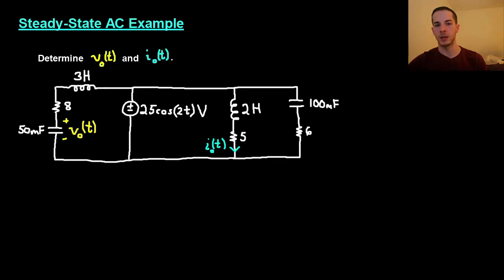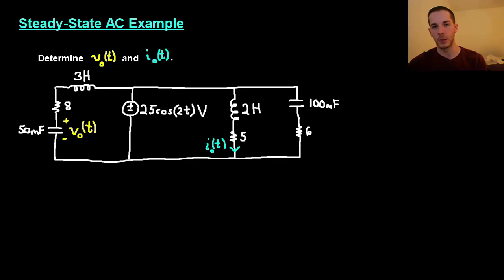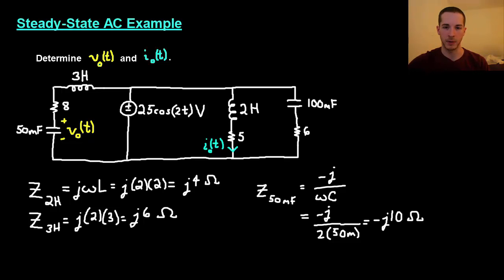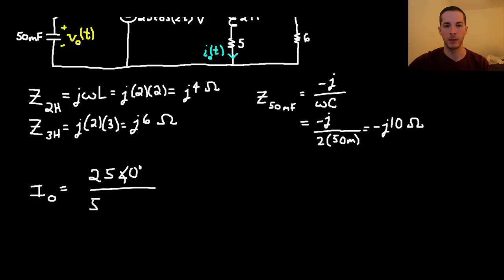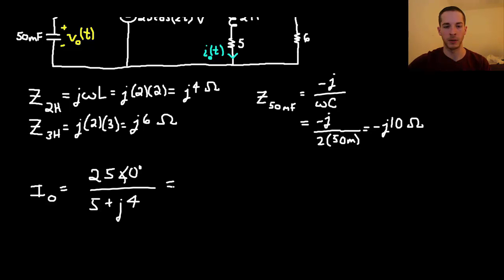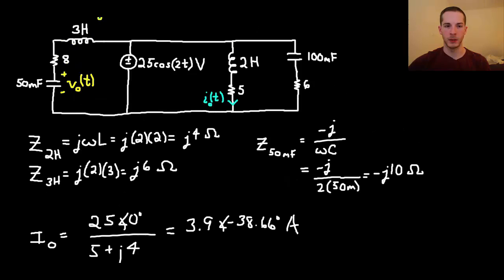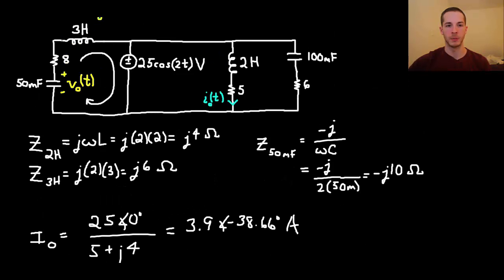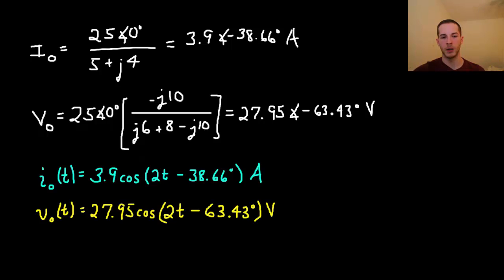Steady-State AC Example (Phasors)